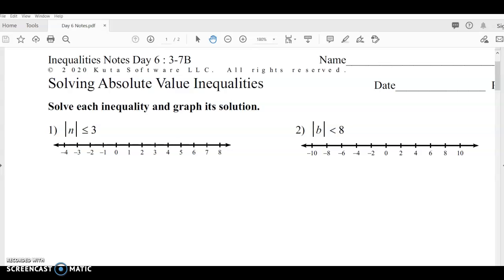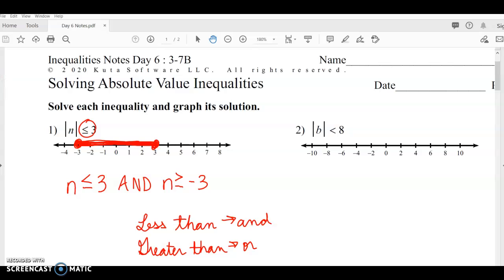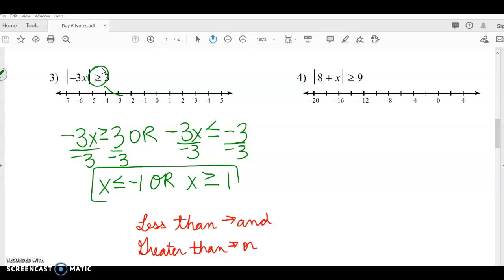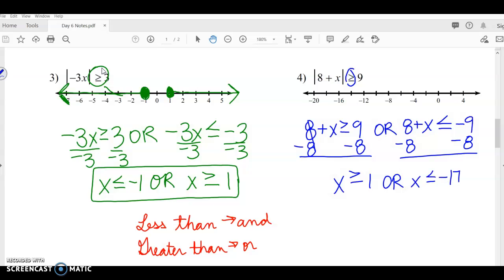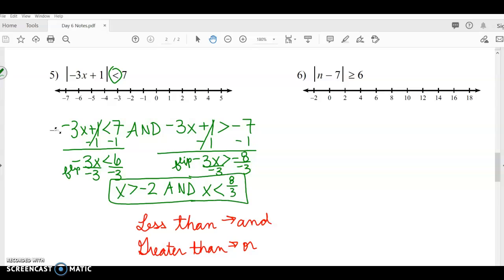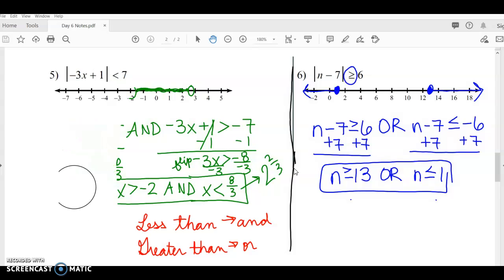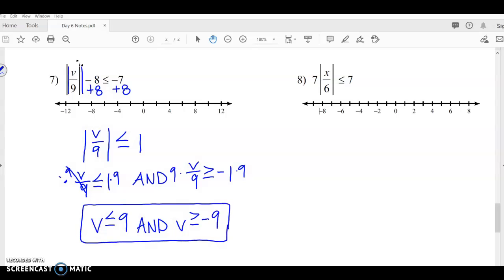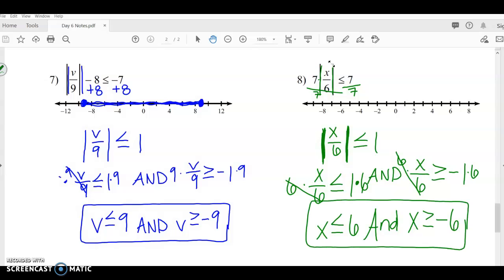Chapter 3 Day 6